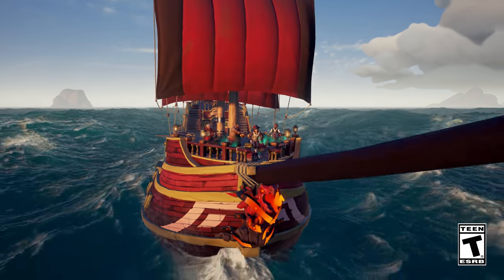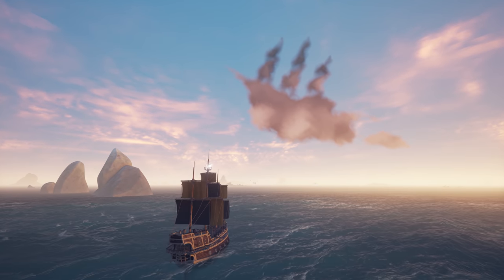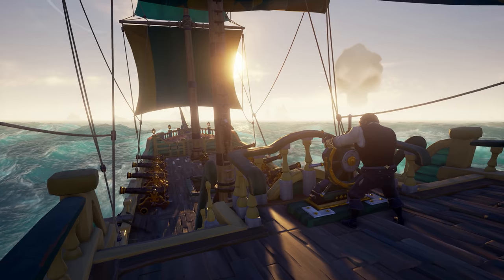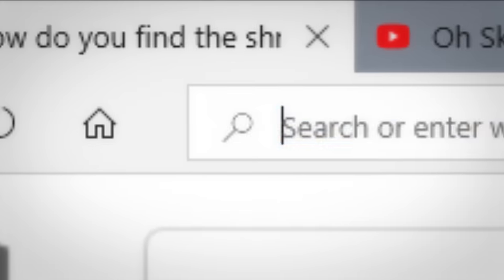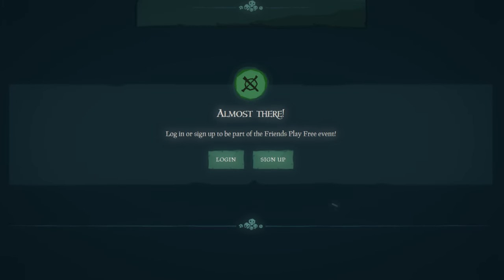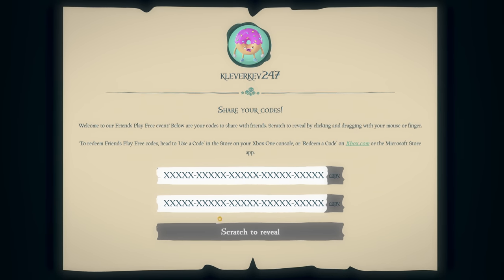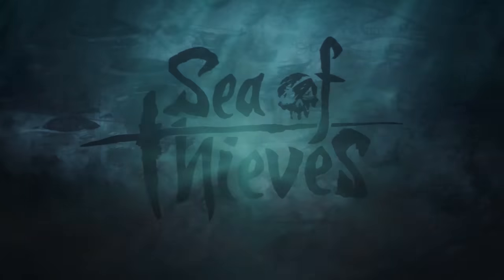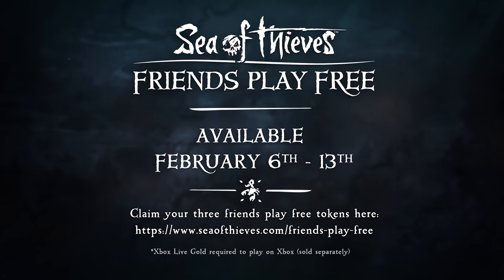Official Sea of Thieves: Friends Play Free Trailer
For one week only, you can invite up to three friends to set sail with you on the Sea of Thieves - completely free! Don't miss Friends Play Free, running from February 6th-13th. Are you a lonely pirate? Do you long for a crewmate (or three) to join your piratical exploits? Simply head over to our website and redeem your codes from tomorrow!